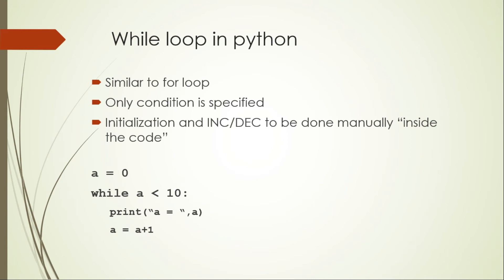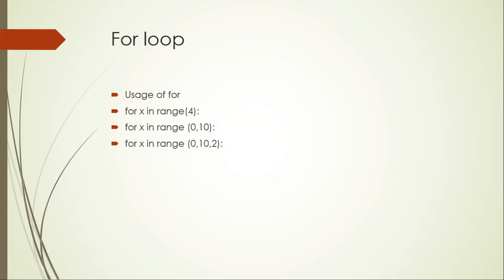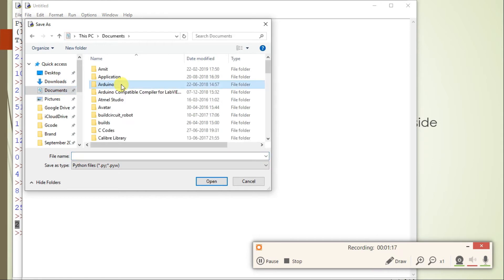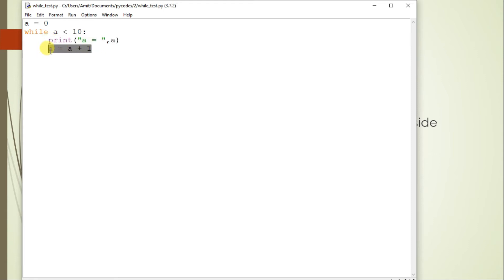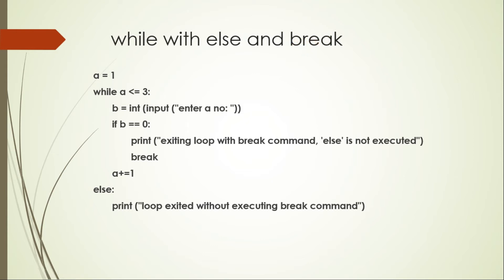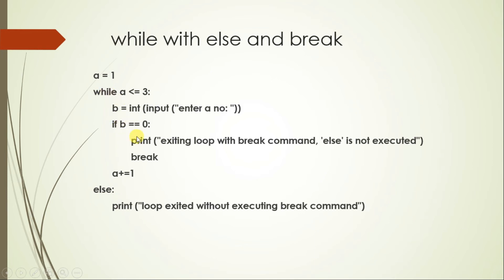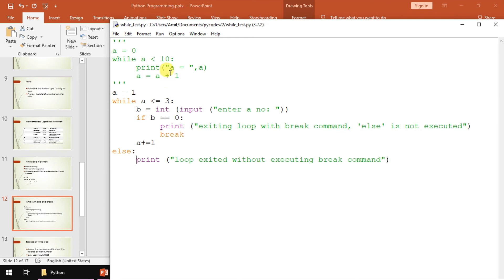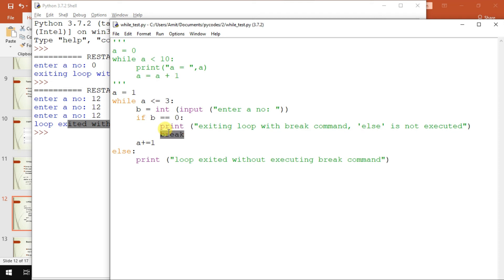#13 Tutorial| Introduction TO While Loop |Best Python Tutorial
PCB Design using Proteus ISIS A Brief introduction to while loop using Python 3